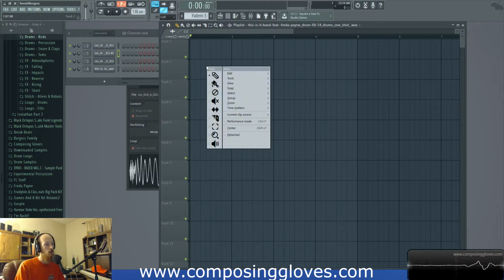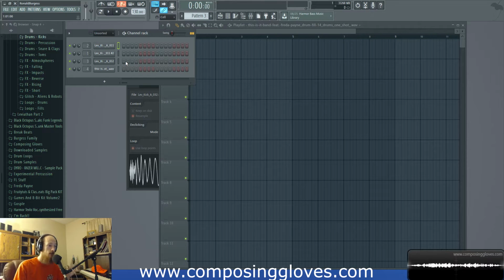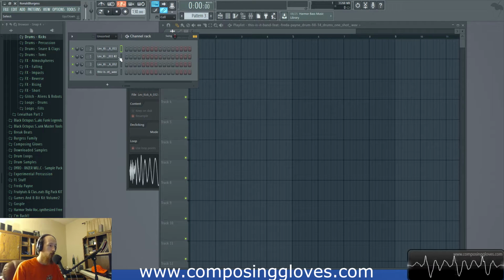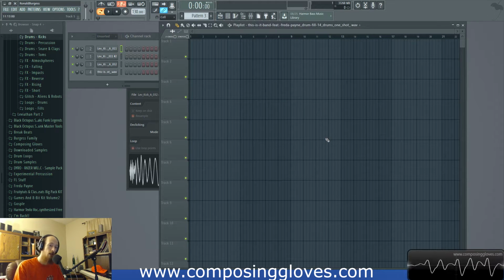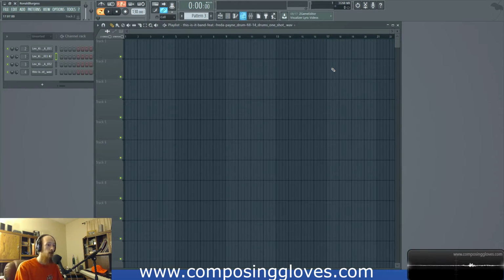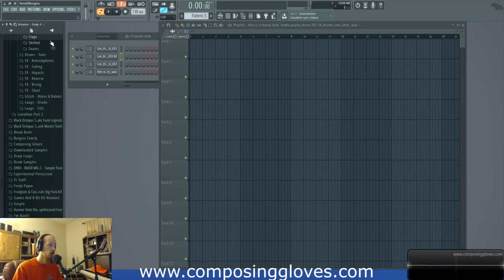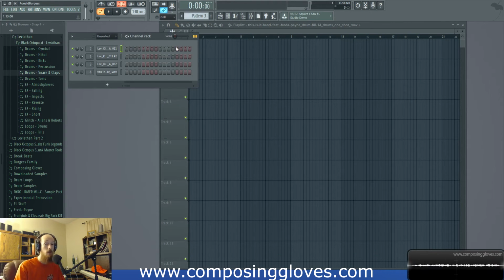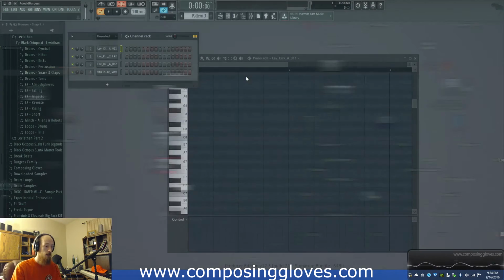1 FL Workflow - FL Keyboard Focus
In order to really work fast in FL you should know a couple of things, one of which is Keyboard Focus.